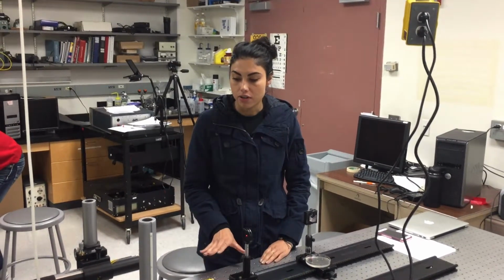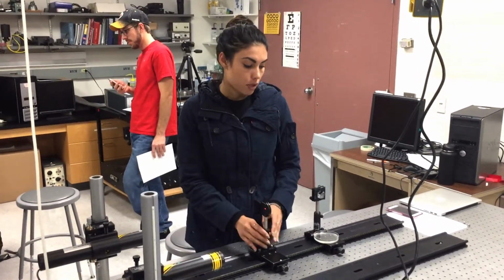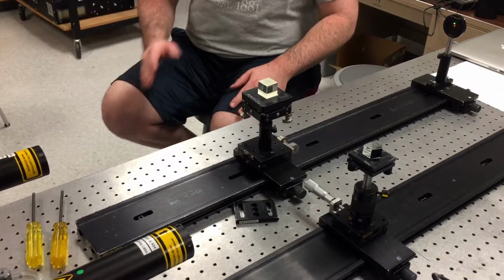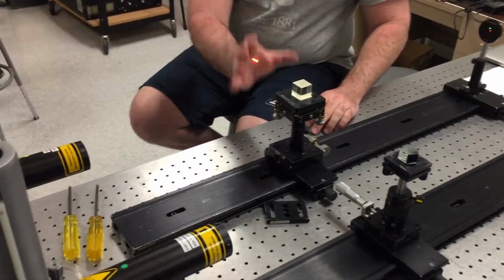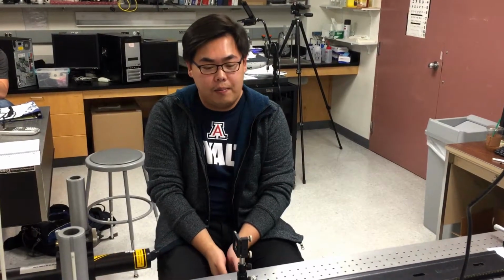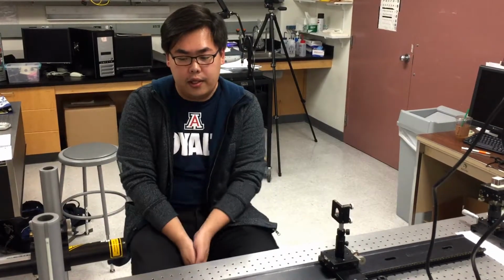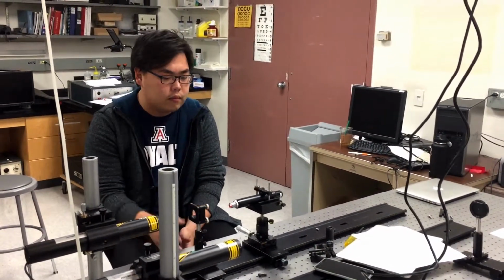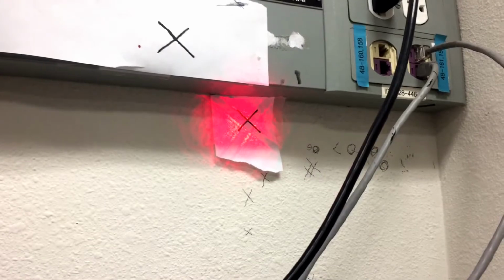OPTI 471B Lab1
Video Presentation for OPTI 471B Lab 1 - Kinematic Design and Gaussian Beam Alignment